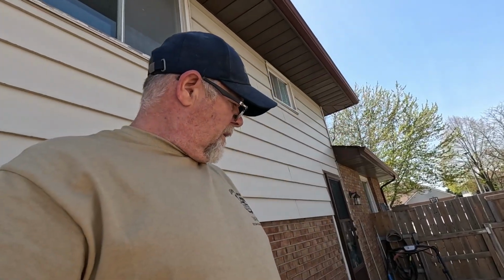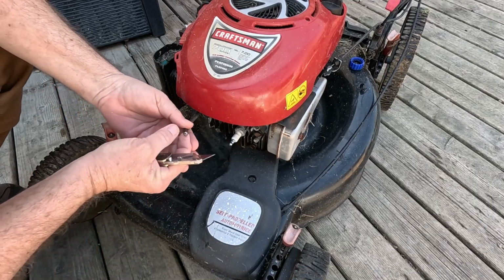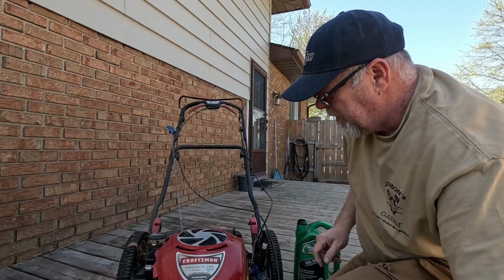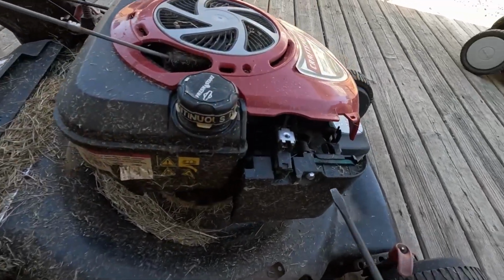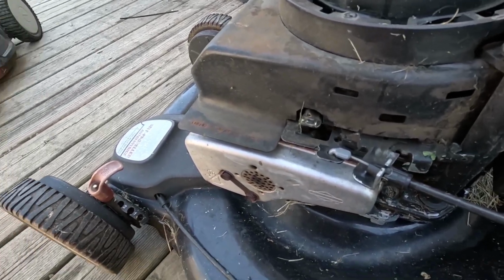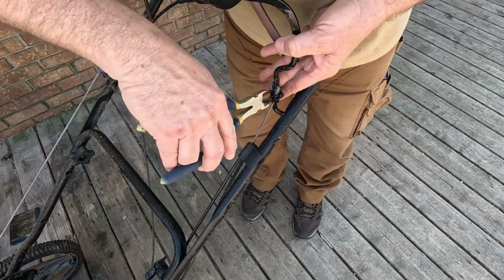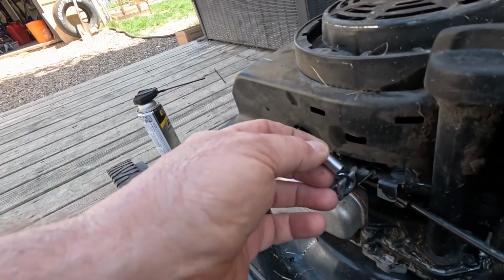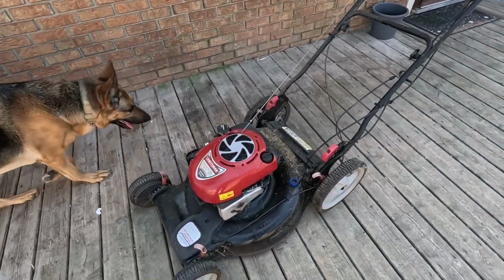Why Won't My Lawnmower Shut Off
Why won't my lawnmower shut off? Never heard of such a thing but here we are. Also we find a few other things with this mower that would destroy it.

Send Mail To:
Larry Johnson

You finally made it!! If we are not at a race track or filming cars and trucks.
We welcome you to join us on our adventures.